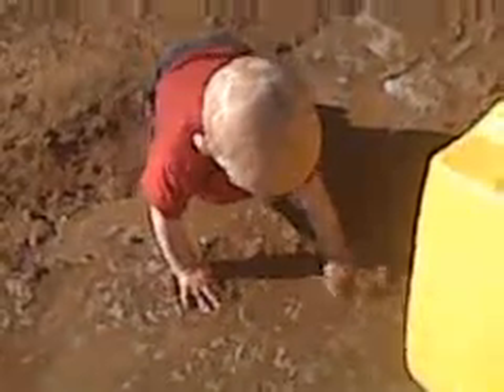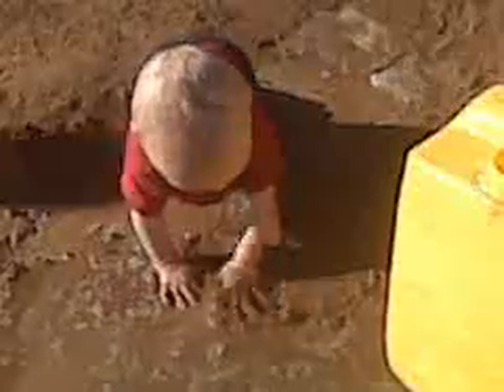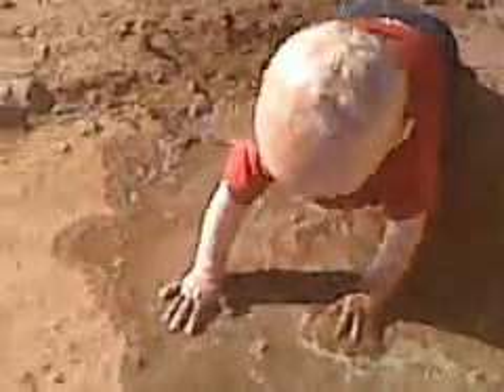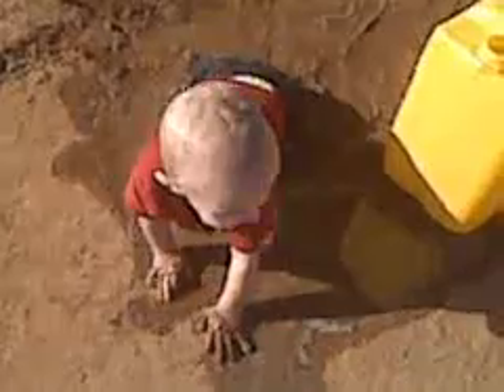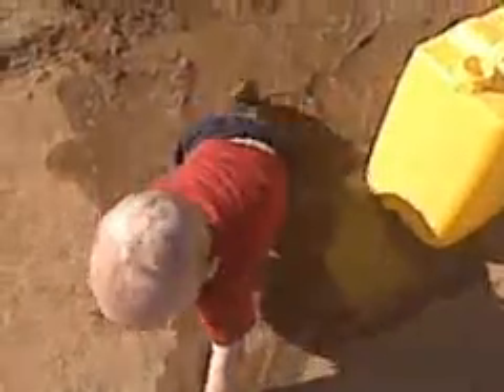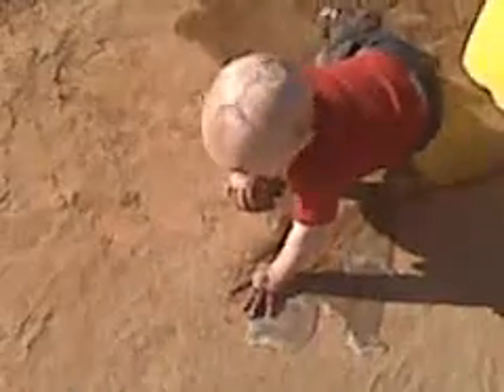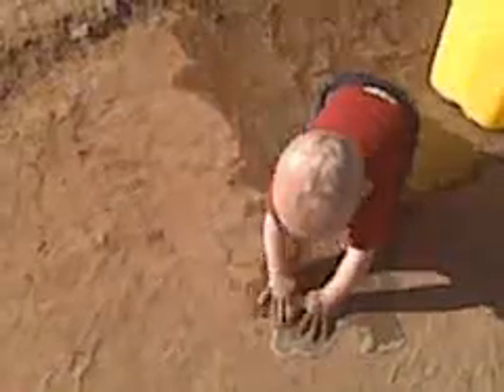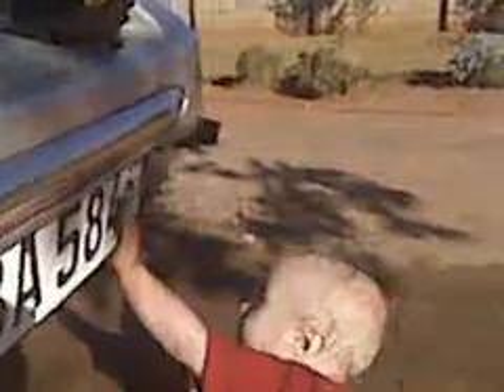Muddy Micah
MK's enjoying Africa!